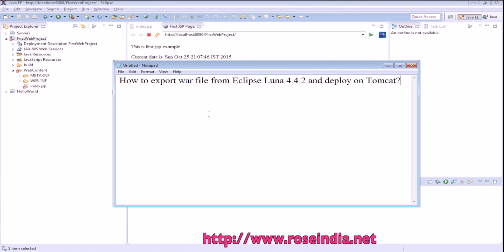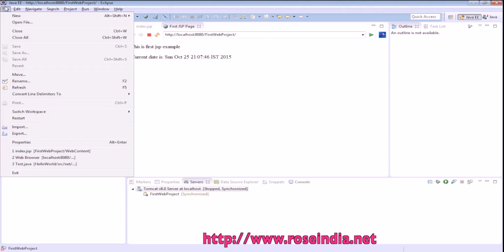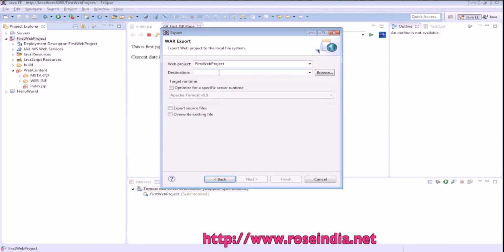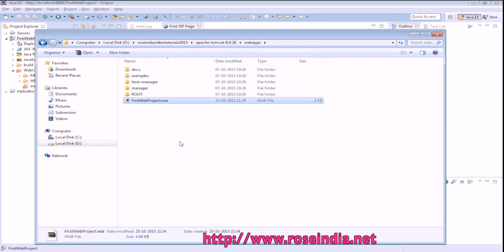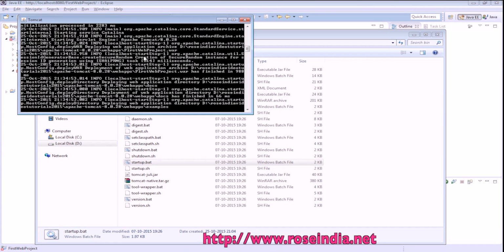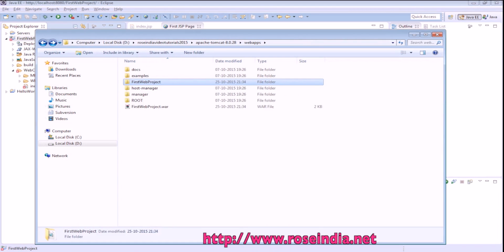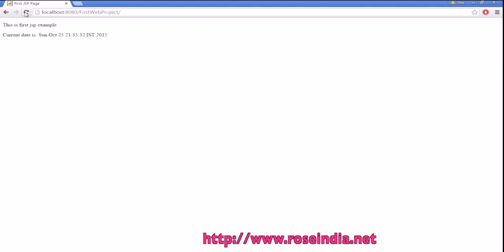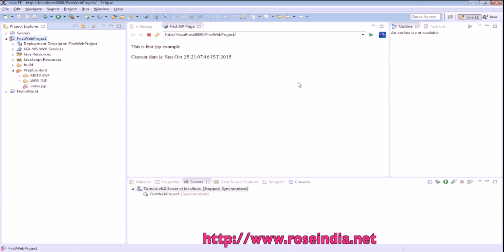How to export war file from Eclipse Luna 4.4.2 and deploy on Tomcat?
This tutorial is using the Eclipse Luna and Tomcat 8 server. In tutorial teaches you How to export war file from Eclipse Luna 4.4.2 and deploy on Tomcat? This tutorial is for beginners in Java, Tomcat and Eclipse.